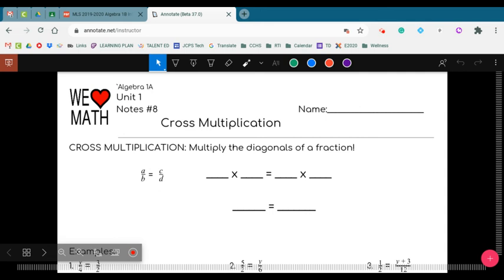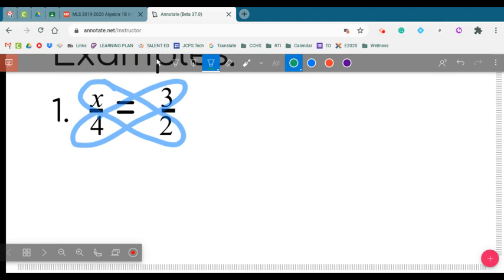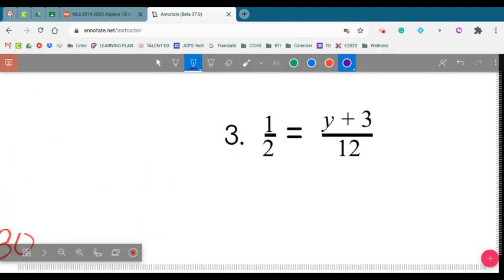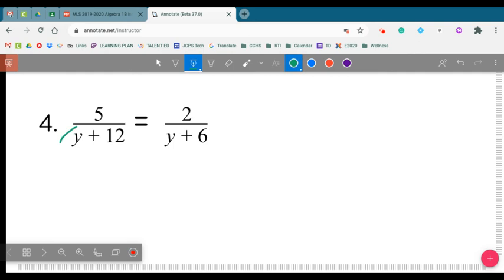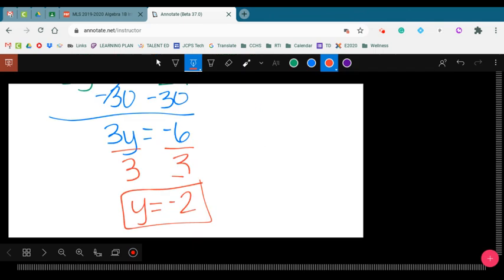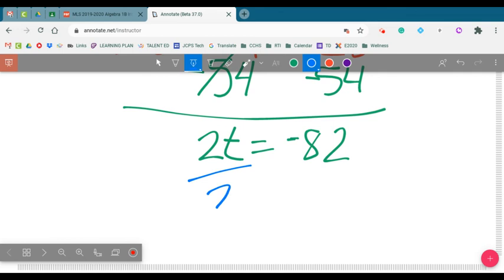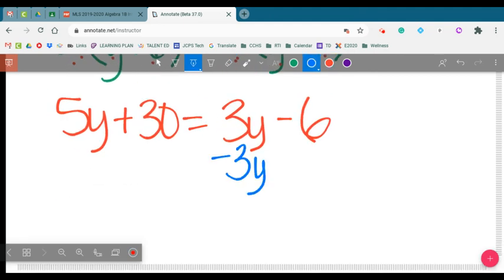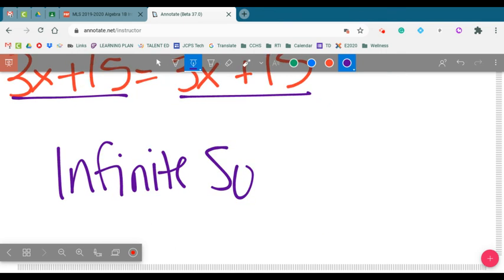1A Unit 1 Notes #8 Cross Multiplication